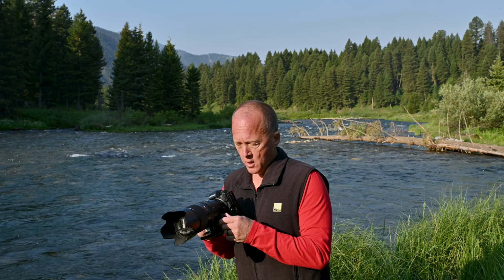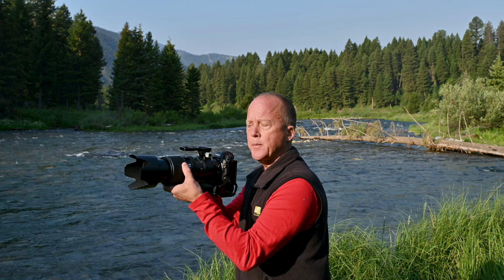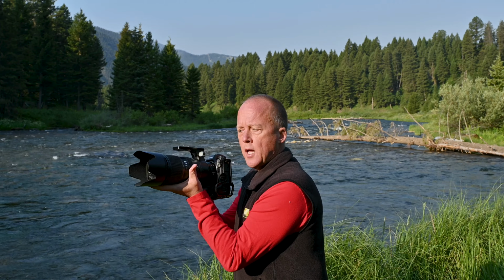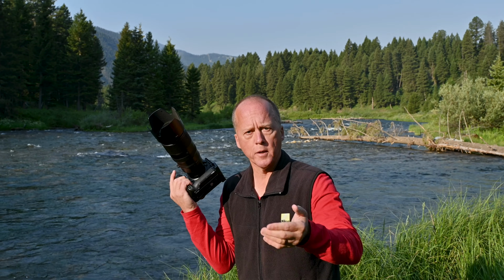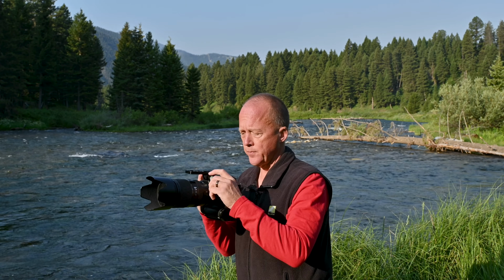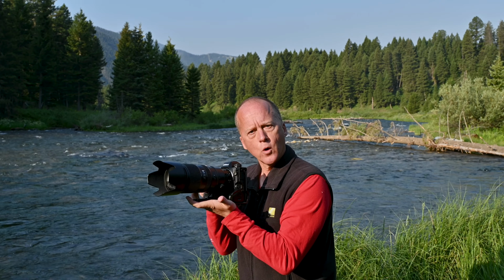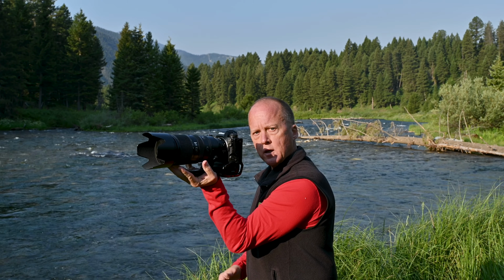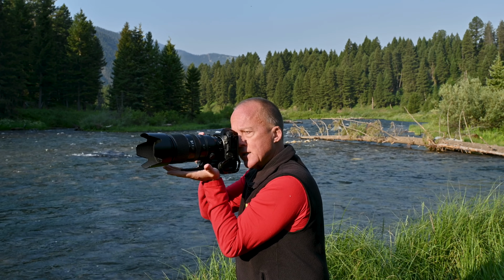DO this, NOT that, for Sharper Images + Consistency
Enjoy this fantastic video where Christopher Balmer explains and will let you know how to consistently get sharp photos, this is the first out of two short videos so if you have any questions don't hesitate to give us a call, and please follow and subscribe!

Gear Used:
Camera: Nikon Z9
Lens: Nikkor 100-400mm Z Lens

PAW Workshops
Iceland *** SOLD OUT ***
Africa (Jan. 16 - Feb.2, 2023) *** SOLD OUT!***
Alaska Eagles (Feb.26 - Mar. 4, 2023) - OPEN
Alaska Eagles (Mar. 4 - Mar. 10, 2023) - OPEN